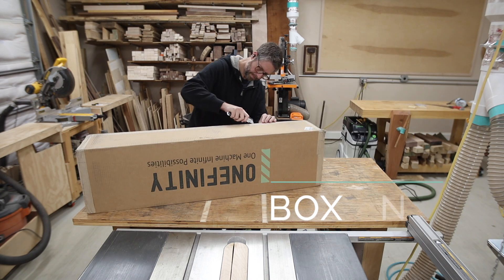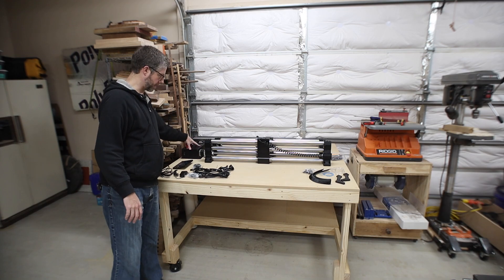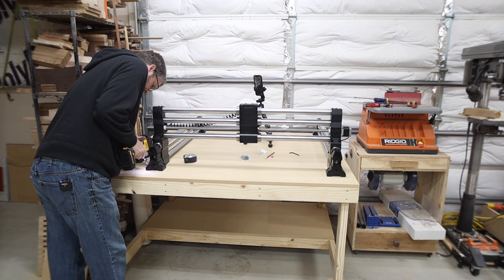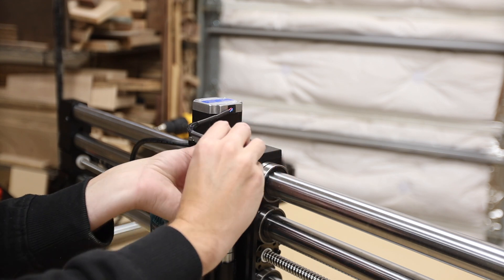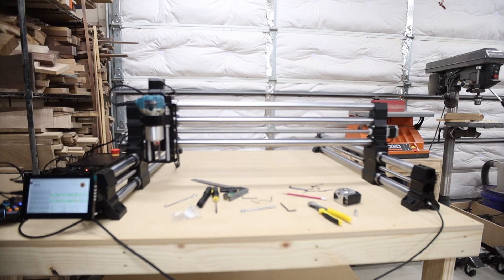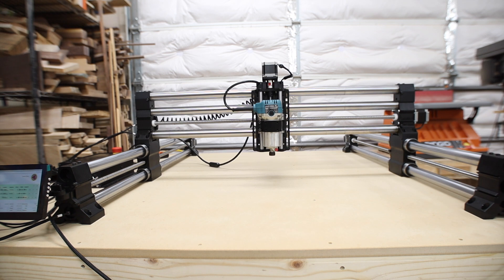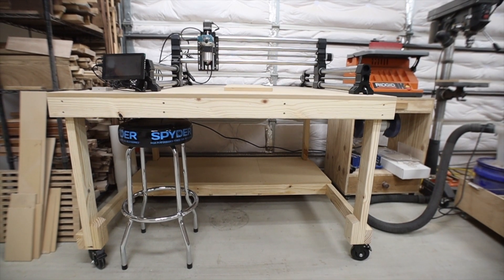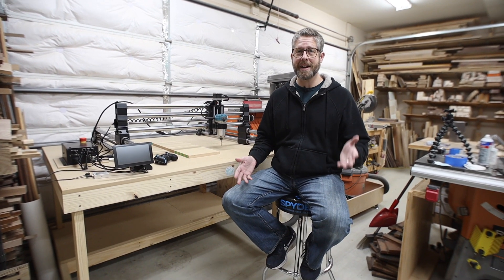OneFinity CNC Machine // Unboxing & Setup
In this video, I'll be walking you through the unboxing and setup process for the OneFinity CNC Machine. This is an affordable cnc machine that excels at precision and is very rigid. I'm new to the CNC world and the setup of this OneFinity CNC machine could not have been easier.

0:00 - Start
0:17 - Unboxing
2:20 - Starting the Setup
3:30 - Squaring the Rails
4:44 - Adding Spindle
5:48 - Wiring
7:19 - Homing the Machine
7:39 - Machine Won't Home
8:43 - Setup Wifi
10:12 - Cable Management
12:05 - First Cuts
12:57 - Free Plans

Spyder Products
Gaming Controller

CNC BITS:
30 degree v-groove
1/8" diameter down cut spiral
1/4" diameter down cut spiral
3/4" bowl bit
60 degree v-groove
1/16" diameter down cut spiral
Starbond CA Glue (use code "BRUCEAULRICH")
Drill & driver
Forstner bits
Zip Ties

-Thumbs up: tells YouTube you liked it and they show it to more people
-Share the video: This really helps me get in front of new people